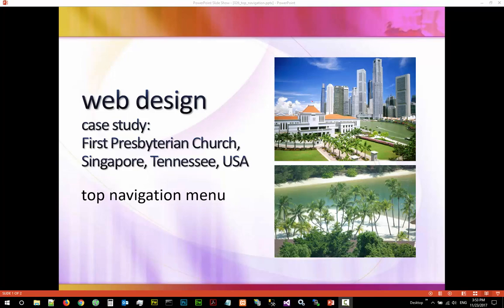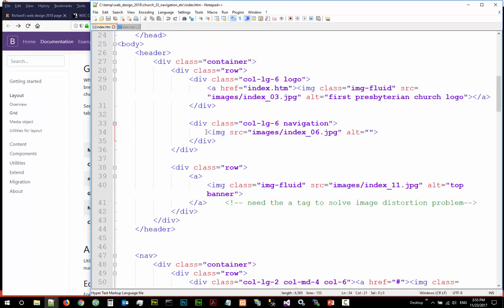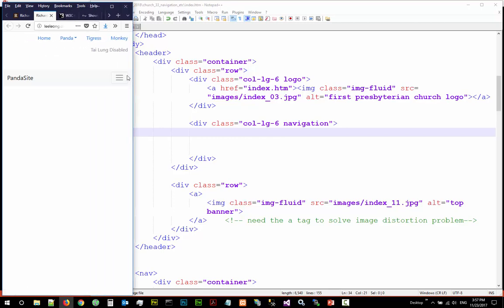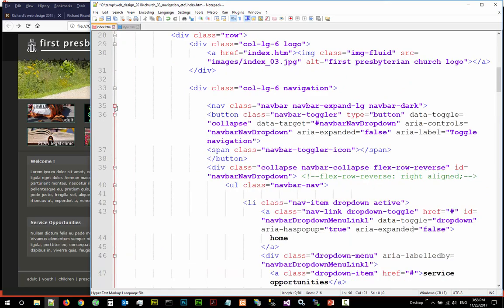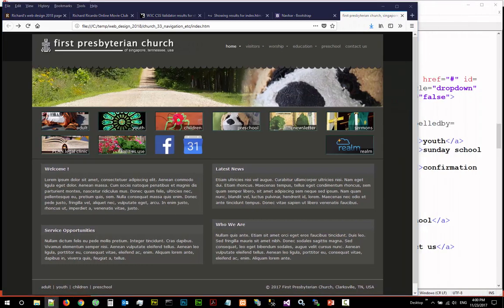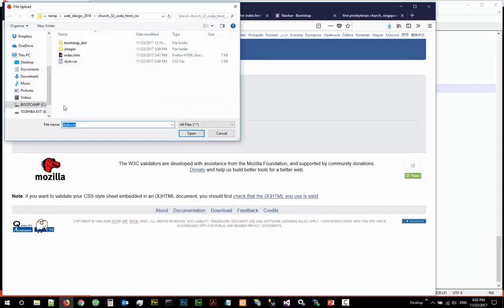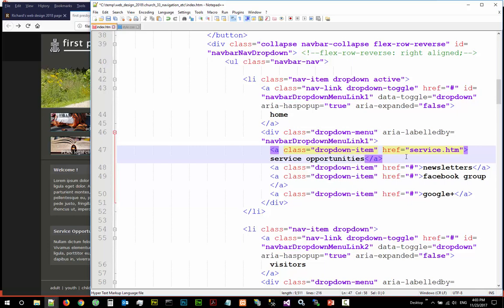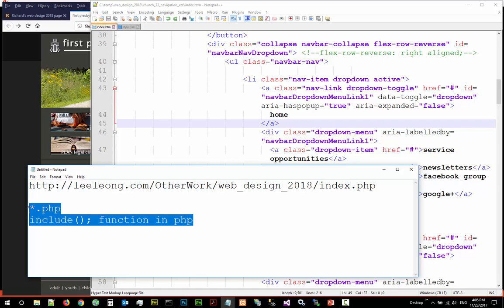Tutorial web design 2018 026 top navigation